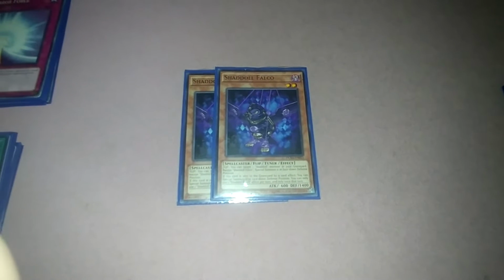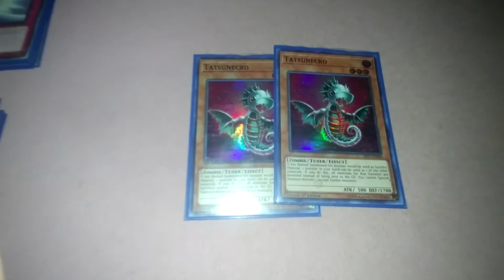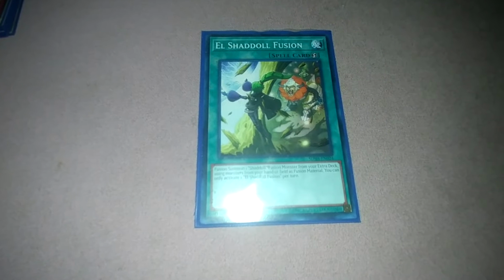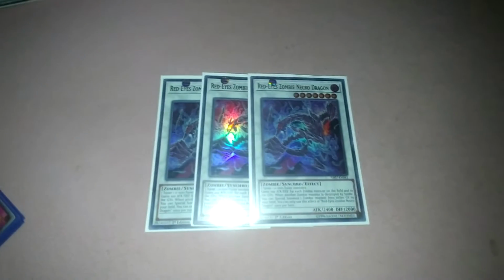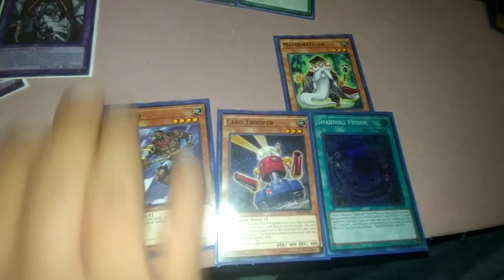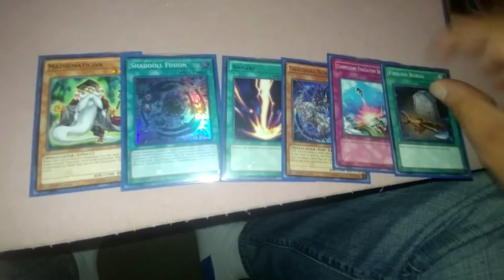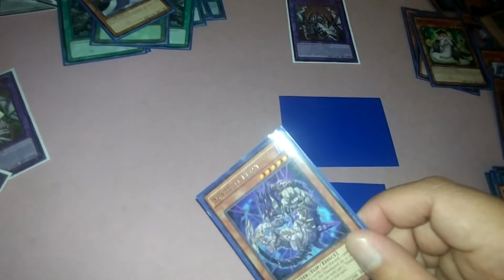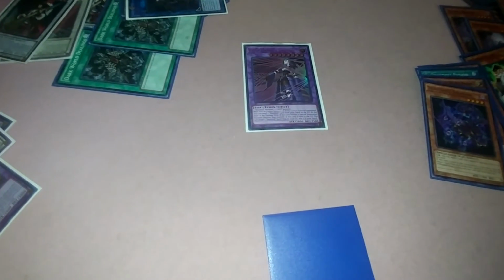Nightmares combine, Zombie Shadoll Fusion Deck Profile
They take your flesh and your soul.